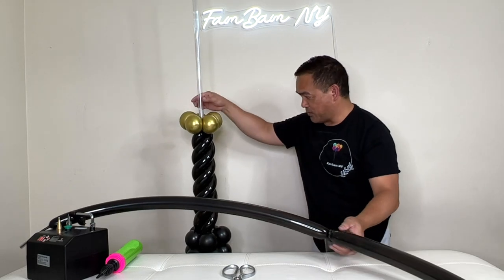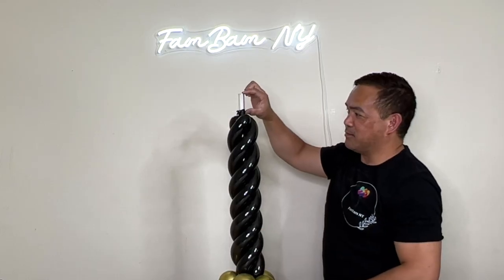How to make Balloon Lamp Post (balloon street post)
Materials :
For the lamp post :
5  inches latex balloon (color black)
10 inches latex balloon (color yellow) no brand since this is part of the balloon garland kit that we had from our old inventory but you can use 11 or 12 inches latex balloon.
260 balloon (metallic gold and black)
for the flowers and leaves :
leaves - 160Q balloon (green from Qualatex)
flowers : red 260 balloon with white 260 balloon in the middle.

*** LED FamBam NY sign is from Etsy (they customized the sign for you)

electric Balloon pump
Bobo balloon (18 inches)
Bobo balloon (24 inches)
20 lb. Fishing line

* GIVE THE GIFT OF PRIME
* create an AMAZON BABY REGISTRY

Mermaid tail balloon
balloon lamp post
street lights balloon
Globo cola de sirena
Воздушный шар с хвостом русалки
Balloon Bouquet
globos
Balloon Decoration ideas
Mermaid theme
Under the sea
Balloon garland
Balloon wall
pared de globos
huge balloon wall
oh my flower
balloons for moms
стена из воздушных шаров
Balloon Flower
flor de globo
Ramo De Globos
Воздушный Шар Цветок
flor de balão
Valentines day balloon ideas
Balloon Christmas tree
пасхальные шары
тюльпаны из воздушных шаров
globos de pascua
How to make Christmas tree
DIY Balloon Christmas tree
Como hacer una flor de globo
День Святого Валентина
día de San Valentínflor de globo
ramo de globos
tutorial de globos
Birthday balloon
Balloon Bouquet
pared de globos
balloon wall
party decor
balloon decorations
balloon column
balloon tutorial